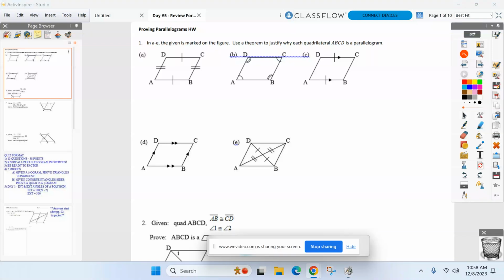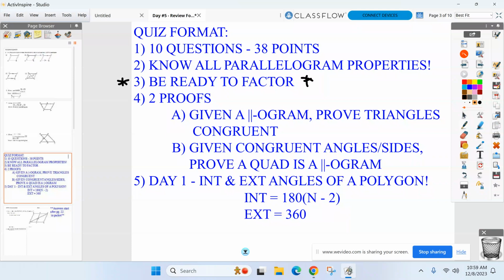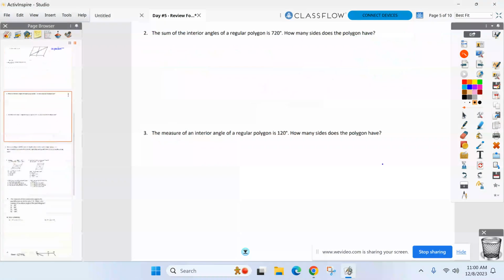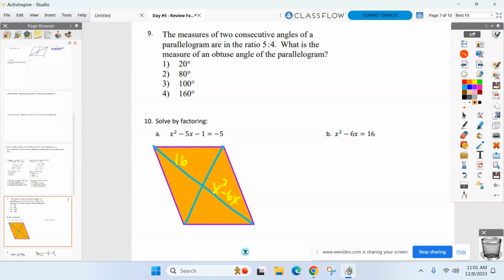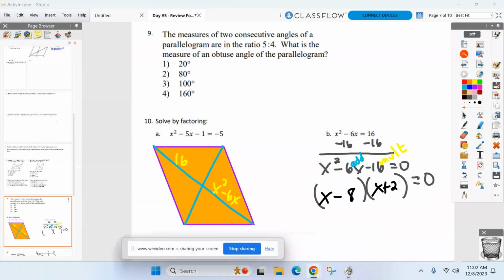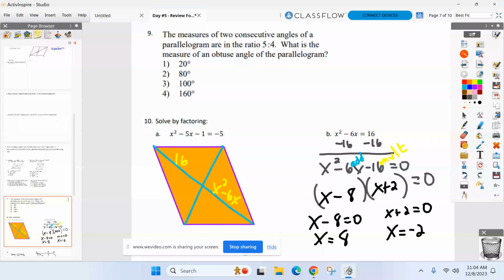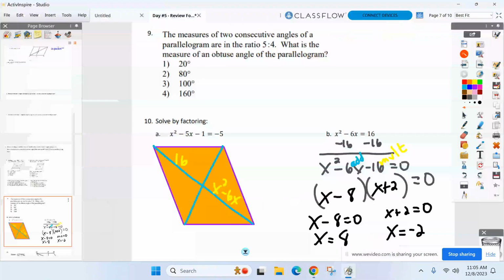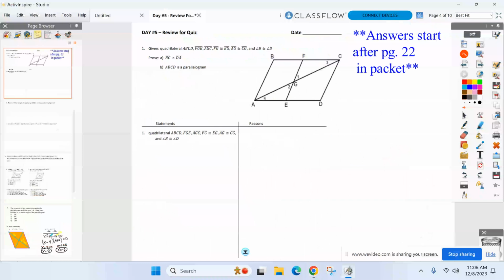Honors Geometry BC Dec 8th - Unit 6 Day 5 - Review For Quiz